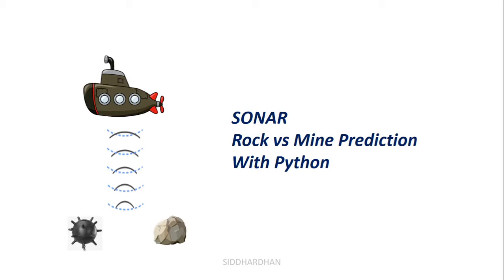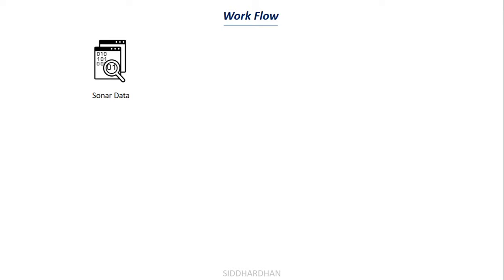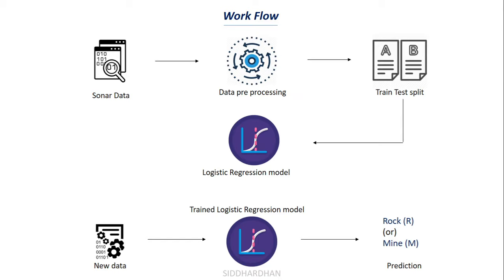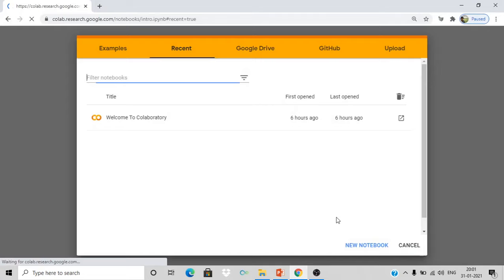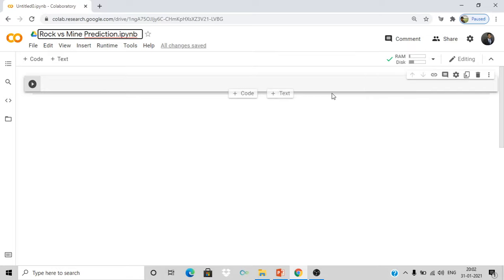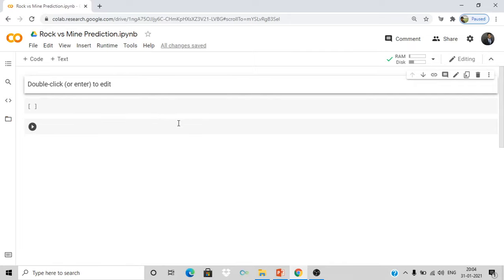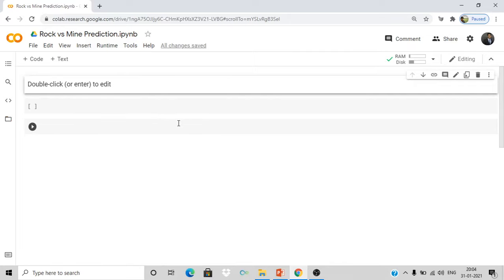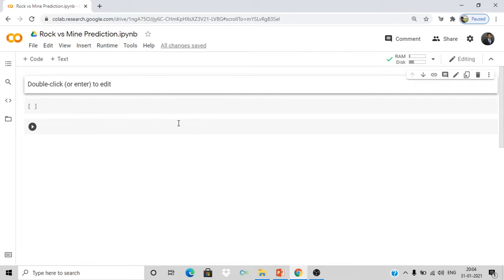Project 1 : SONAR Rock vs Mine Prediction with Python | End To End Python Machine Learning Project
In this video, we are building a system in Python that can predict whether an object is either Rock or Mine with SONAR Data. For this use case, we are using Logistic Regression Model for our prediction.
We will be doing our Python Programming in Google Colaboratory.

Hi! I will be conducting one-on-one discussion with all channel members. Checkout the perks and Join membership if interested